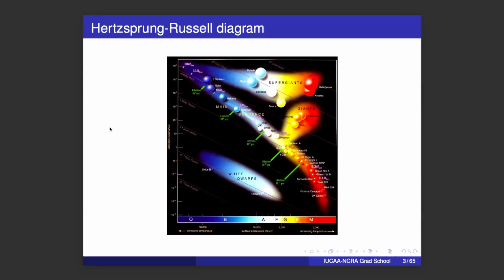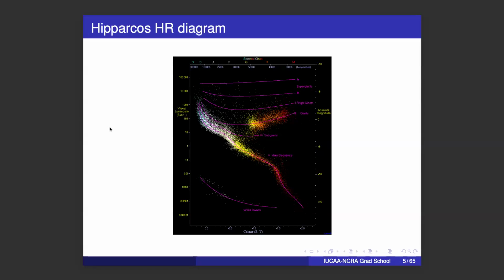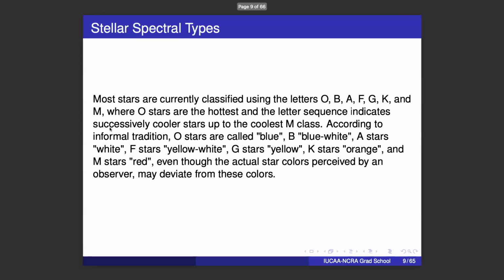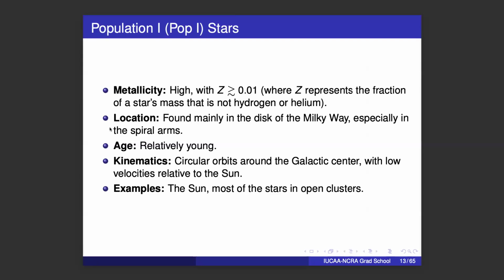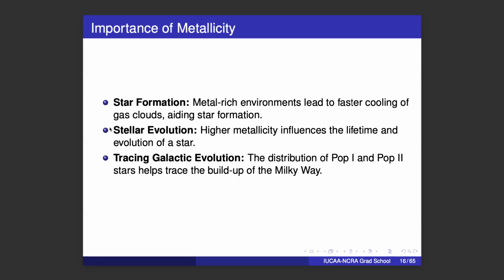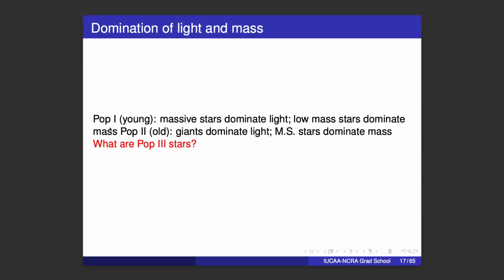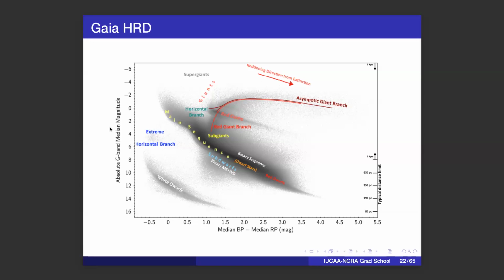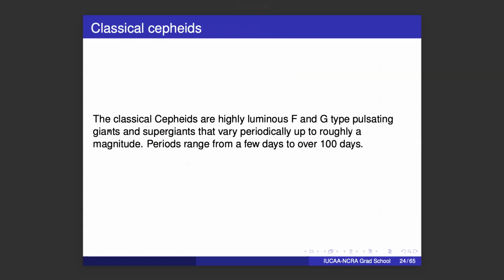Introduction to Astronomy and Astrophysics I - Lecture 6/14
This lecture is part of a 14-lecture graduate school course taught by Prof. Yogesh Wadadekar as part of the IUCAA-NCRA Graduate School from Aug-Sep 2024. Talk slides, lecture notes, and suggestions for further reading may be found on the course webpage

In this lecture, Yogesh discussed the structure and evolution of stars, including their classification based on mass, temperature, luminosity, and metallicity. He also explained the differences between Population 1 and Population 2 stars, and their respective roles in the history of star formation. Lastly, he touched on the search for Population 3 stars, the classification of variable stars, and the construction of densely sampled HR diagrams using Gaia's data.